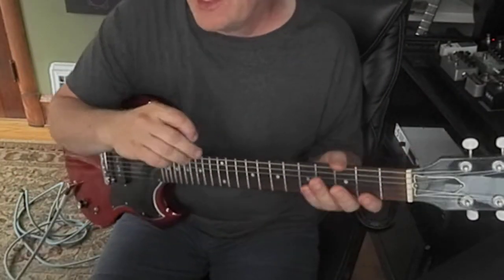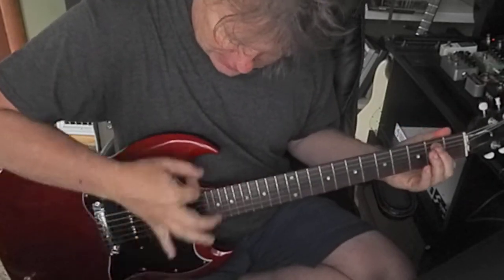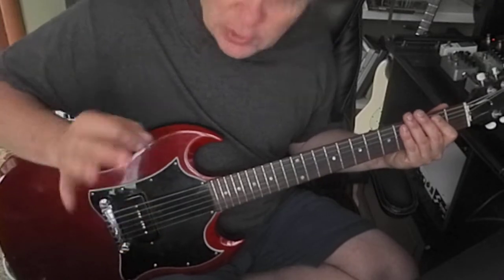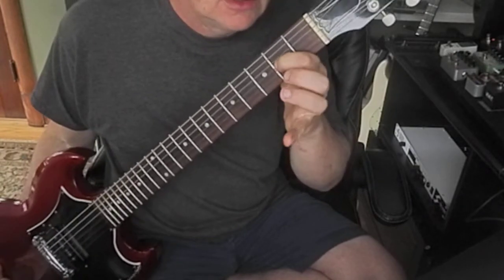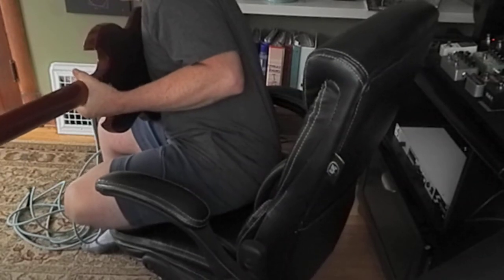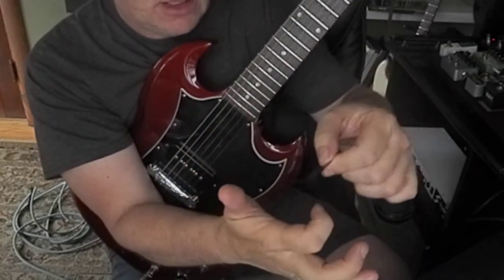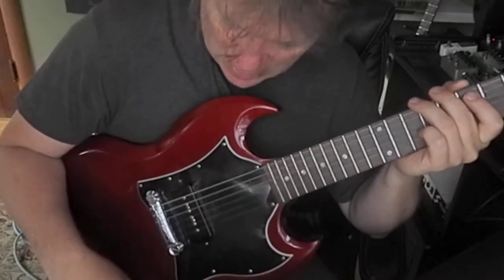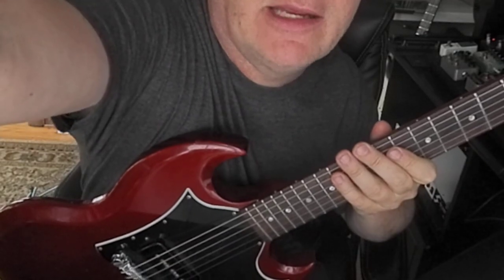Picking Hand Stuff a lot of People Miss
I see this more often than not. It's not hard to miss the clobbering sound of bashing the wrong strings. Let's fix that now. That is what I'm here for.
There is an art to how we touch the strings. Tune in and tune up. We can make it sound good with a little self-examination (not that part, the hands).